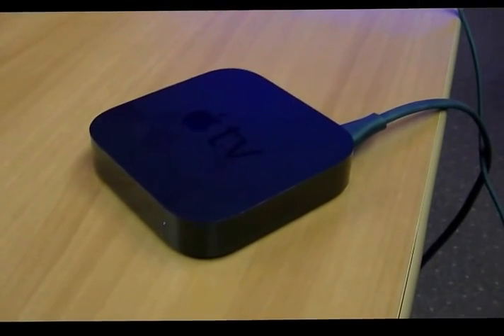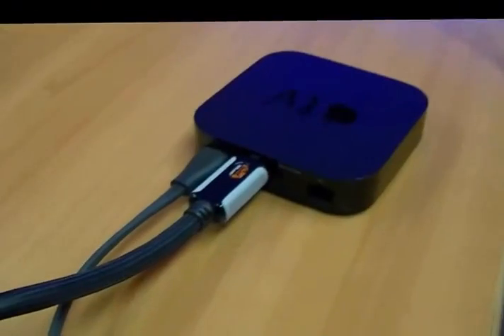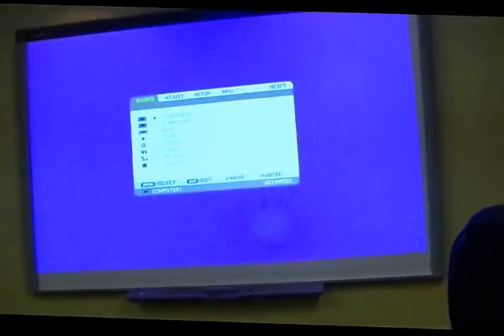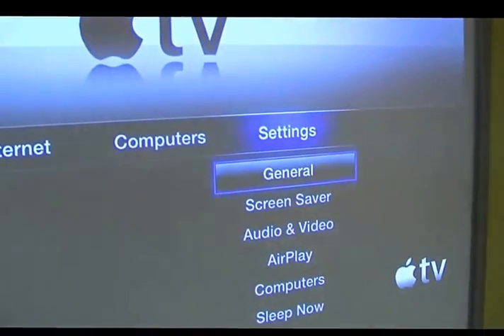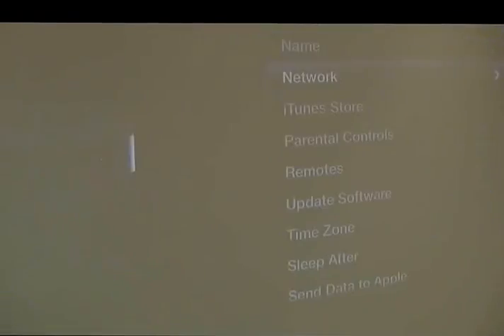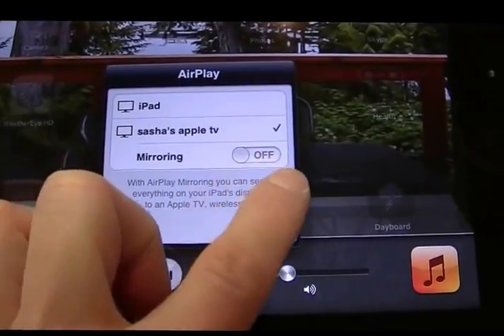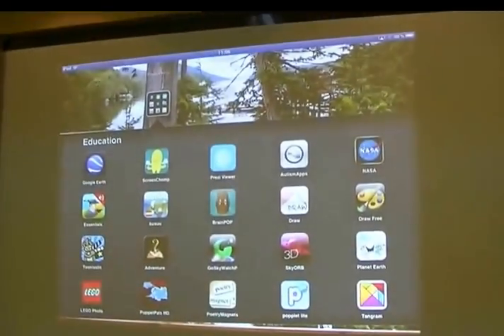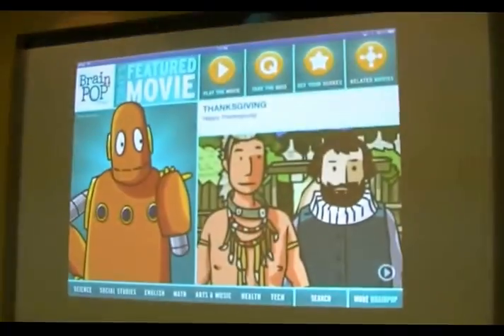How to Set up Apple TV with a Projector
This tutorial goes through how to set up Apple TV with an HDMI projector and then use AirPlay to broadcast an iPad onto a screen/ SMART Board